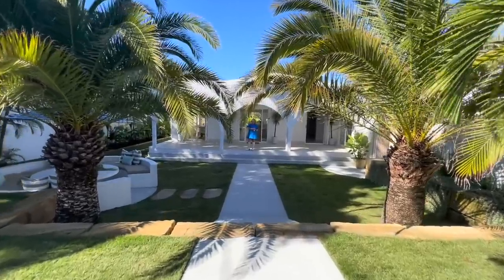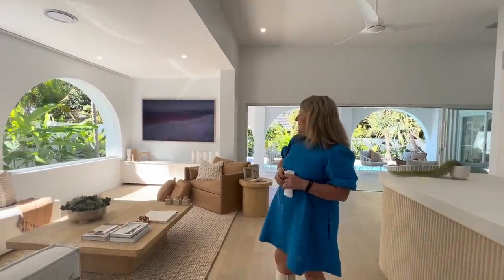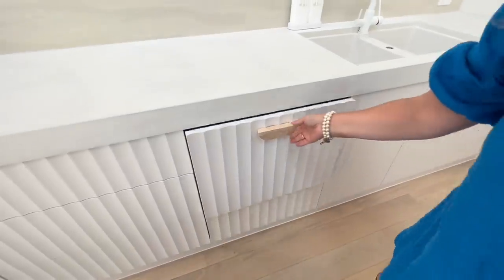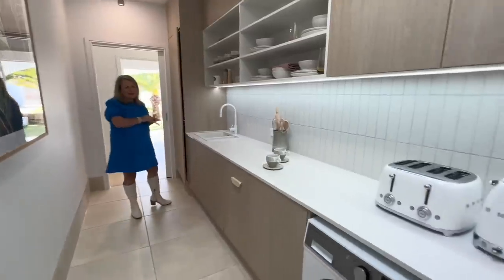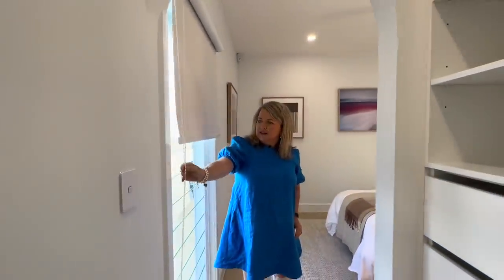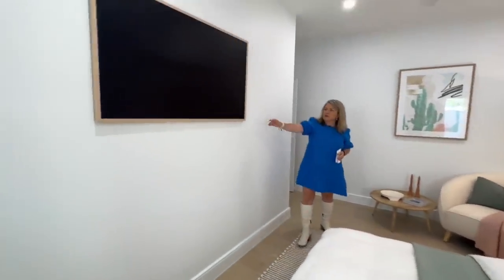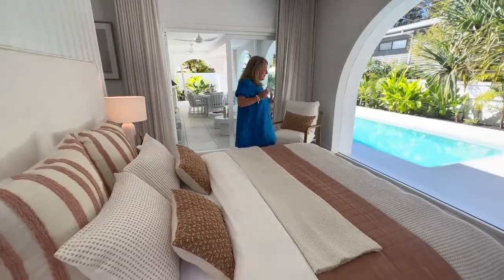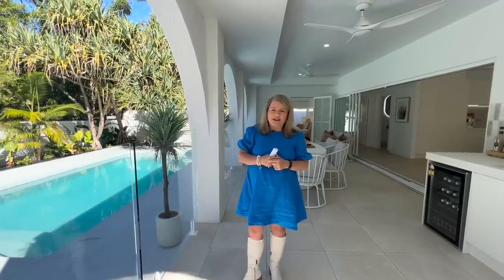HOUSE TOUR | Noosa Region Prize Home | Draw 529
Join Jo as she takes you through our gorgeous Marcus Beach Prize Home! The winner of Draw 529 will receive this modern Mediterranean retreat + $50K Gold! Love what you see? Make this $2.7 Million First Prize yours

Draw Closes Sunday 3 September 2023
Drawn Wednesday 6 September 2023

Tickets are limited to 500,000! Don't miss out 🙌